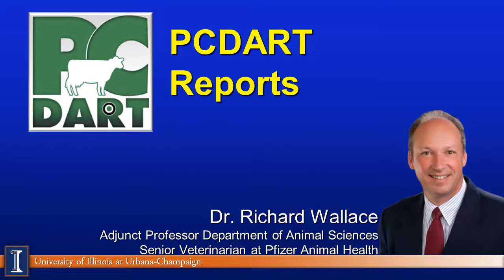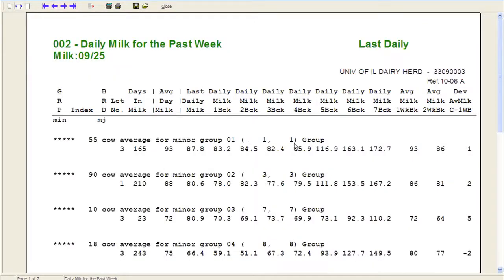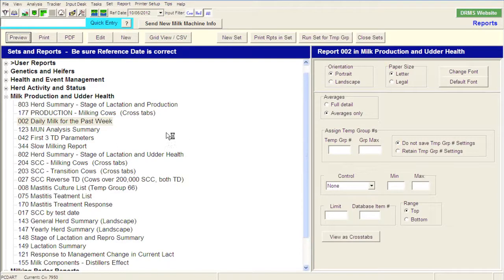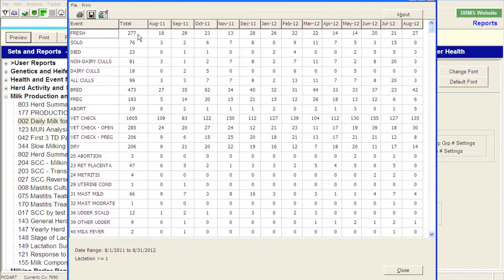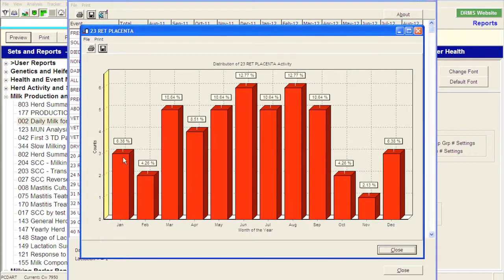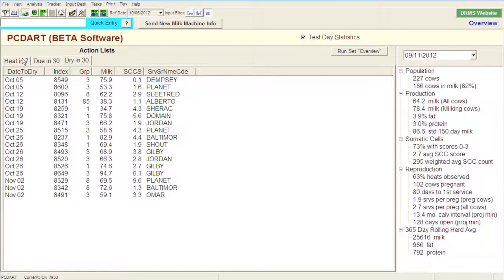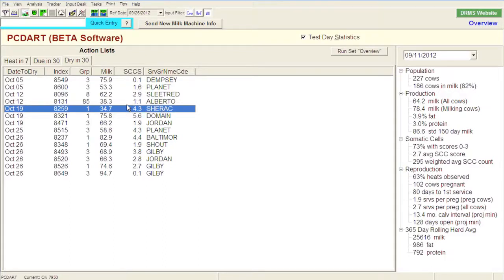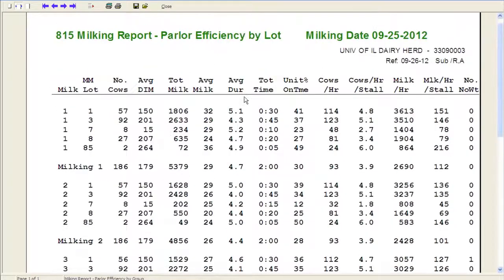PCDART: Reports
Dr. Wallace discusses the reports he would be using as a dairy farm manager.